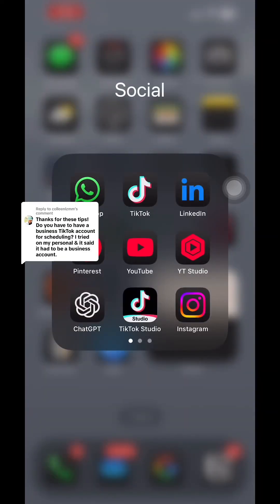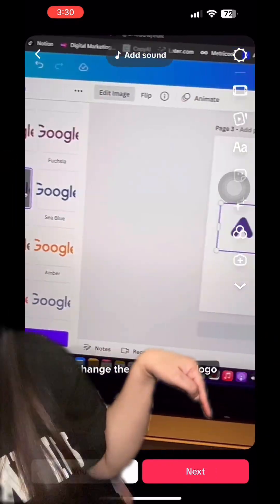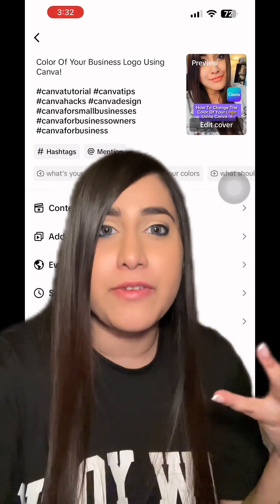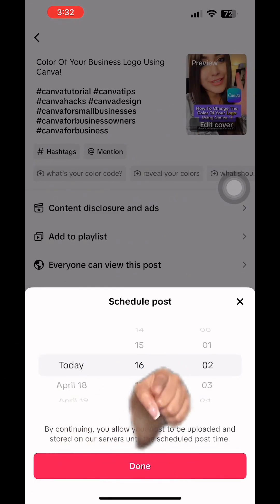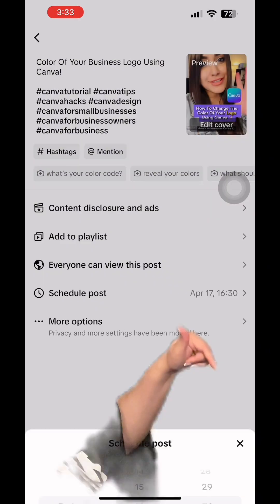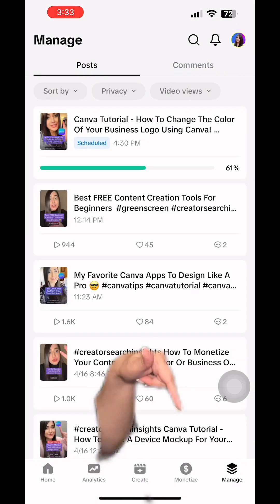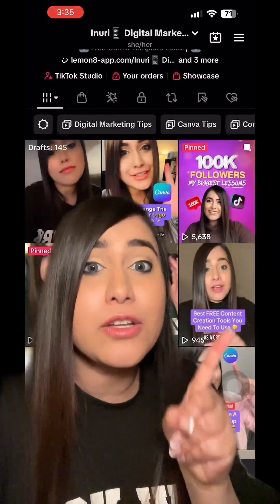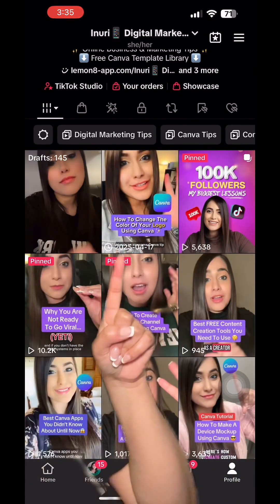How To Schedule TikTok Content Using TikTok Studio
Did you know that you can now schedule all your TikTok content to automatically post on your behalf for free? It's through TikTok Studio, and here's how to use it!